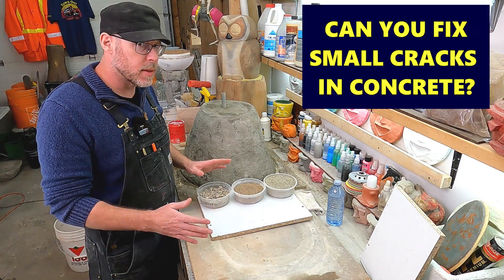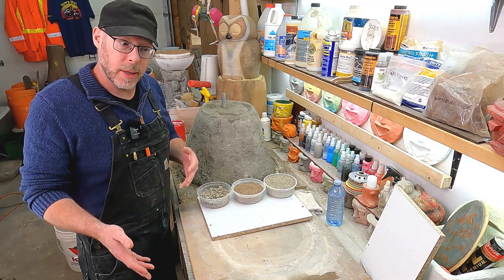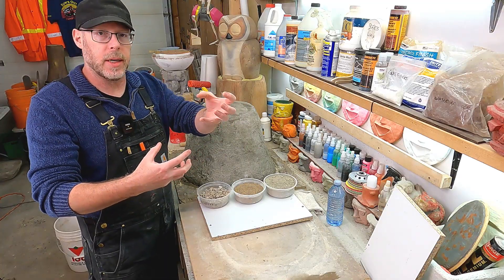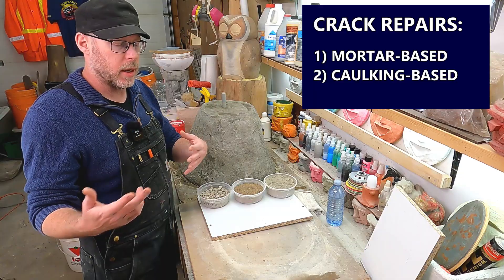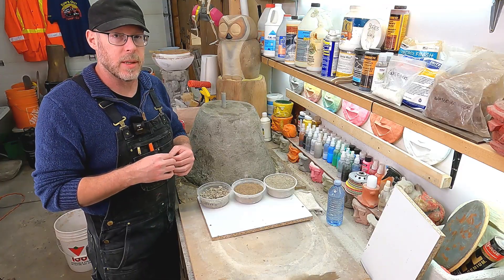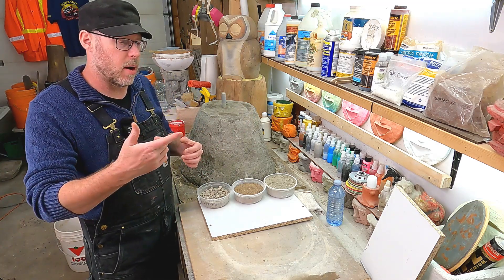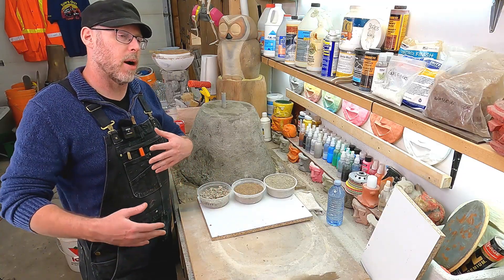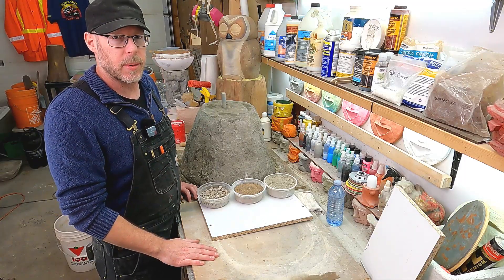Can Small Concrete Cracks Be Fixed?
Have you noticed small surface cracks in your concrete?  Do those need to be repaired or patched somehow?  In many instances, small cracks in concrete is normal and not something needing to be fixed.  But there are instances when cracks should be fixed, whether for structural or cosmetic purposes.

There are a few ways to repair small concrete cracks including concrete caulking, repair mortar, and epoxy repairs.  Usually, the crack is widened with a cutting disc so the filler of your choice can be placed and achieve a good bond and coverage.  The fill substance should not be applied just topically providing a temporary superficial "fix".

When it comes to the smallest of concrete cracks, like hairline cracking, you tend to just leave them  as they are simply too small to be able to use a caulking gun or fill with repair mortar.  They would require a more drastic remediation with widening the crack and filling properly with the concrete caulk or repair mortar.

– Sika ready-mix concrete patch

– DAP concrete and mortar filler and sealant

– basic caulking gun

– drip-free caulking gun

– Dewalt diamond masonry disc for angle grinder

– Weldbond (160 mL / 5.4 fl. oz)

– Weldbond (3 L / 101 fl. oz.)

– basic water-based concrete sealer

- advanced water-based concrete sealer